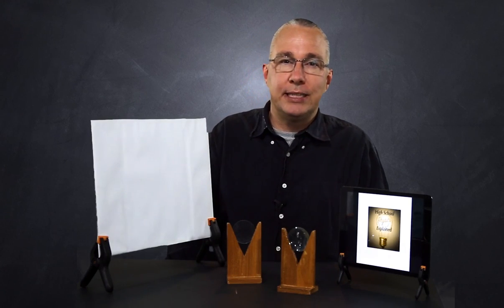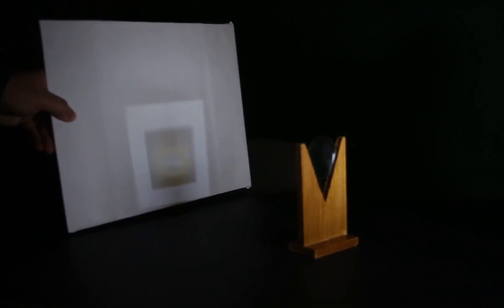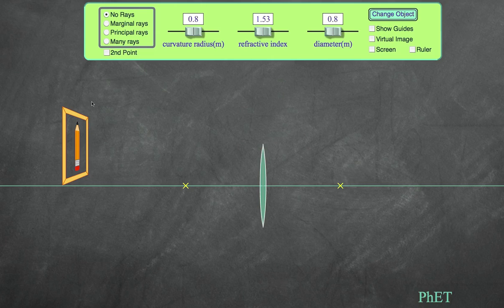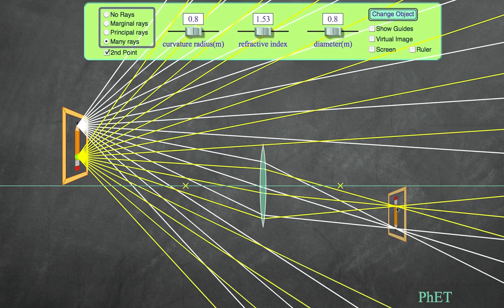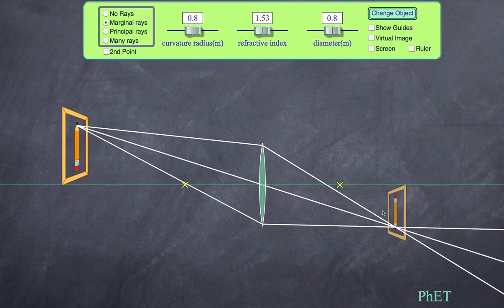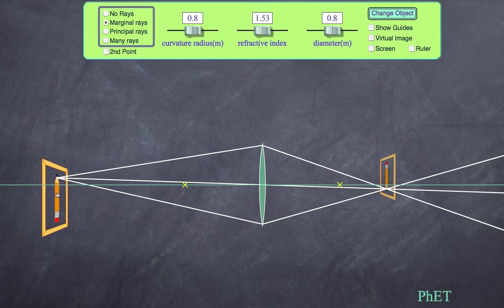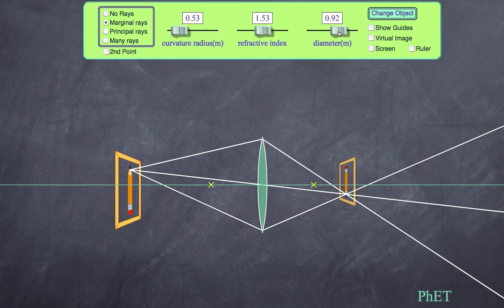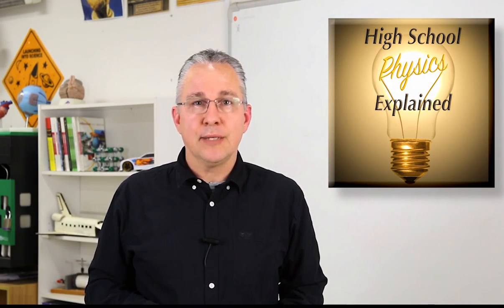Optics - real image formation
So we know that lenses can magnify but why does a lens have the ability to display an image?

In this video, I discuss why a convergent lens can form real images as well as look at the factors that determine its characteristics.

Using a clear explanation with animations, I help you understand the optics from a high school perspective

Please consider supporting this channel financially to help me continue develop videos to improve your physics understanding.